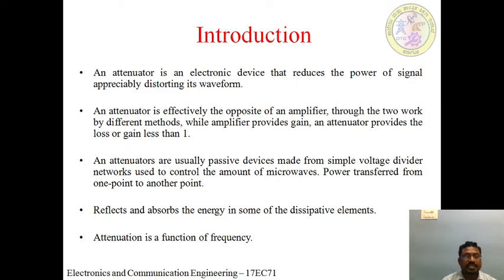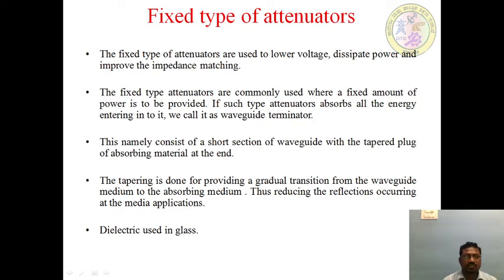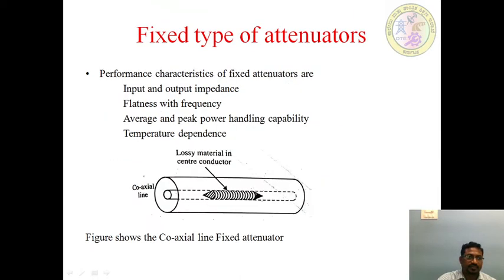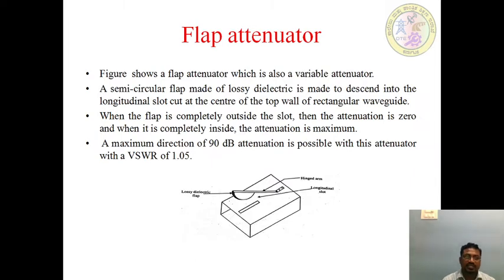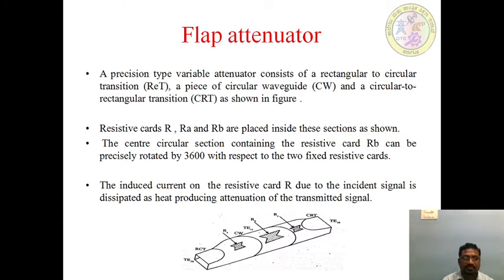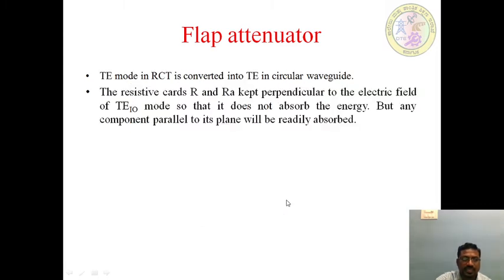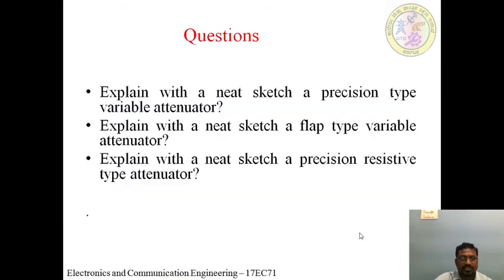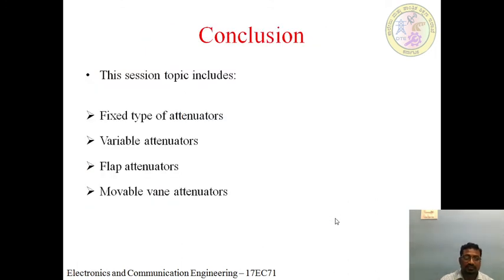ECE 17EC71 M2S5 VIDEO